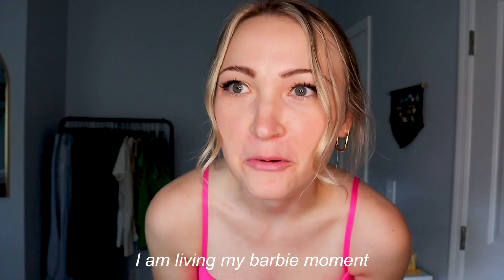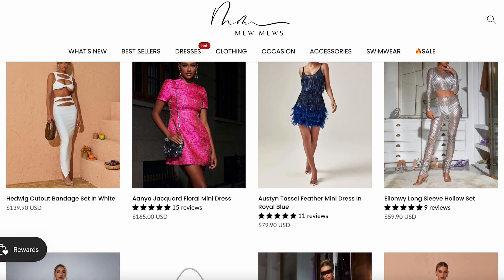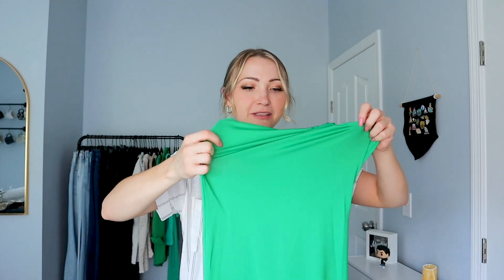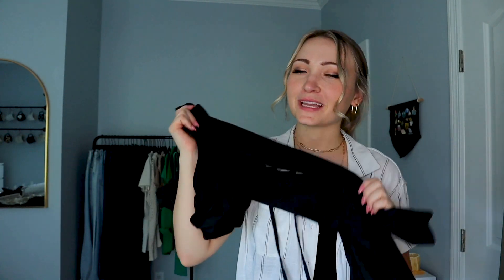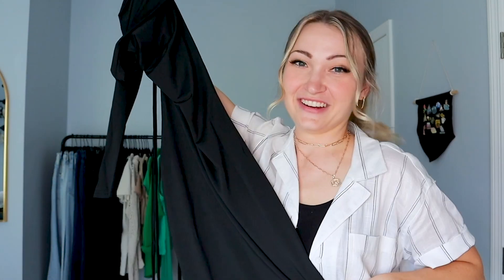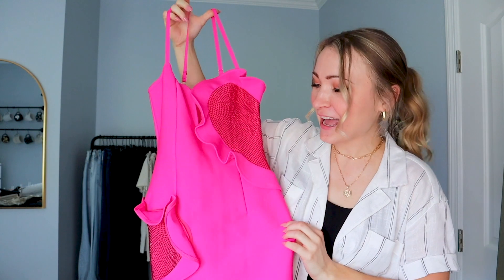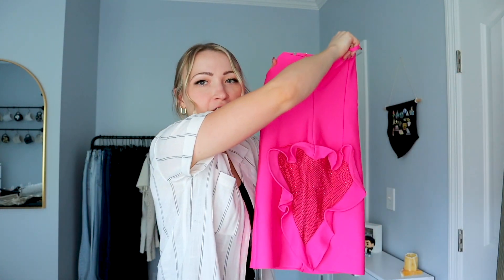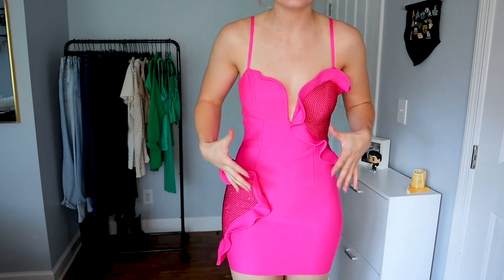TRYING 3 STUNNING DRESSES FROM MEW MEWS // Mew Mews Review and Try On Haul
I am so excited to be sharing these three gorgeous dresses from Mew Mews! I have never felt SO pretty in a dress before... I couldn't believe it! Have you ever tried Mew Mews before?

MEASUREMENTS:
Height: 5'3
Weight: 133
Chest: 32.18 in
Shoulder: 39.89 in
Waist: 26.6 in
Lower Abdomen: 29.75 in
Hip: 38.07 in
Thighs: 23.14 in

LINKS & STUFF:
Necklace set (Amazon)
Earrings (Amazon)
Huggies (Amazon)
Clothing rack (Amazon)
Shoe storage cabinet (Amazon)
Pin display (Amazon)
Adventure fund (Amazon)

MY FILMING SET UP:
Canon M50
Lighting Kit thrift store haul

CHAPTERS:
00:00 Introduction
01:10 Green Dress
03:06 Black Dress
05:11 Pink Dress